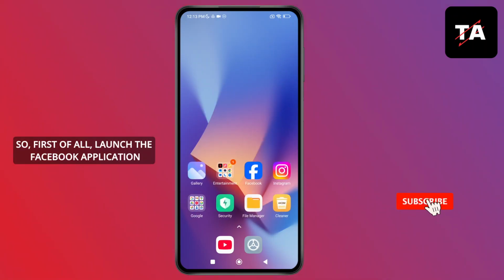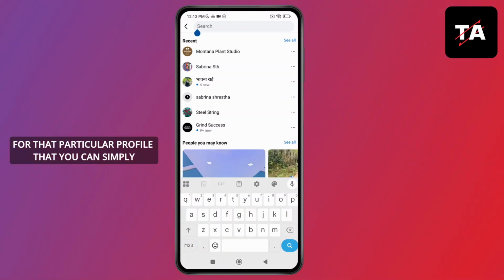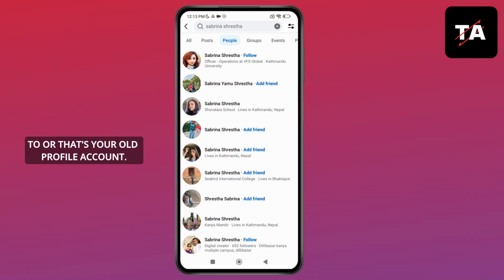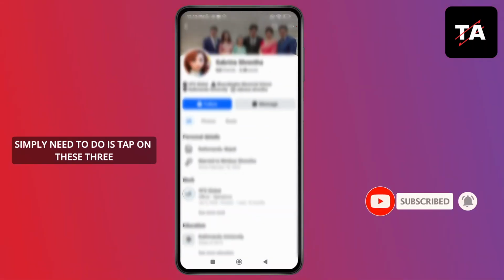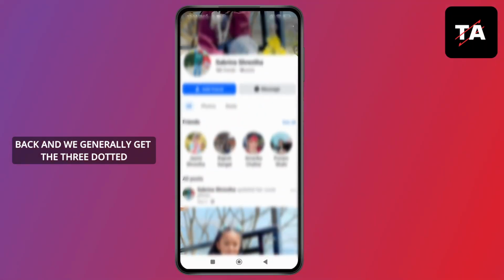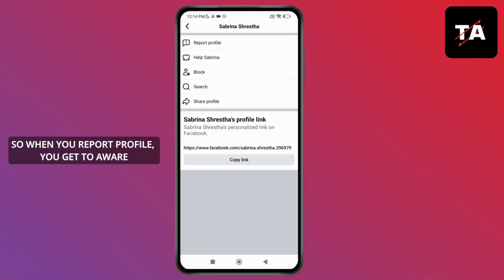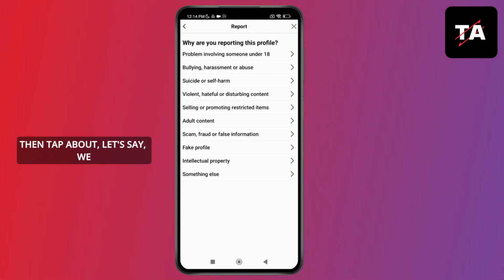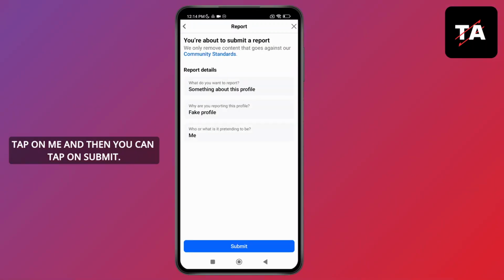How to Delete Old Facebook Account That You Can’t Access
Welcome to our step-by-step guide on How to Delete Old Facebook Account That You Can’t Access! If you have an old Facebook account that you’ve forgotten the login details for or can no longer access, this video is for you. We’ll show you how to delete or deactivate old Facebook accounts, recover account access if possible, and use Facebook’s tools to remove unused profiles safely. These tips will help you manage your digital footprint and ensure your old accounts are properly closed.

In this video, we will show:
How to delete an old Facebook account you can’t access
How to recover a Facebook account if you forgot login details
Steps to deactivate or remove unused Facebook accounts
How to contact Facebook support for account deletion
Tips for securing your personal data before deleting
How to permanently remove old Facebook accounts